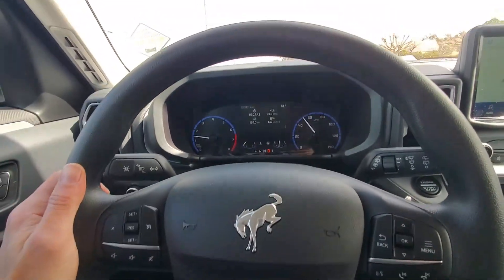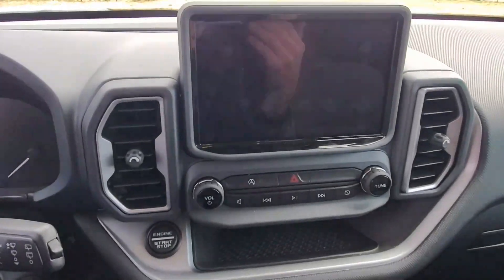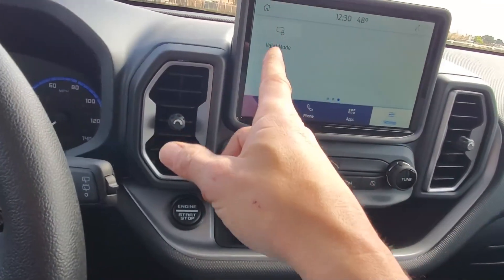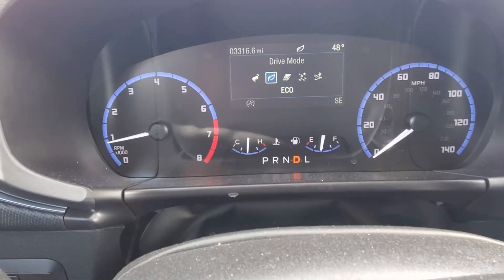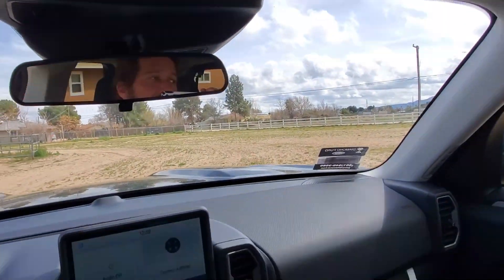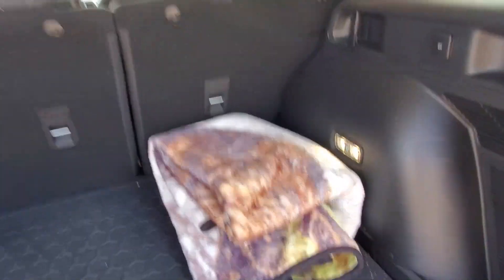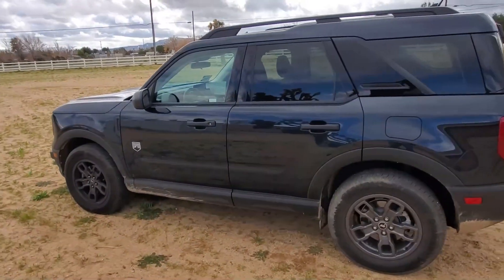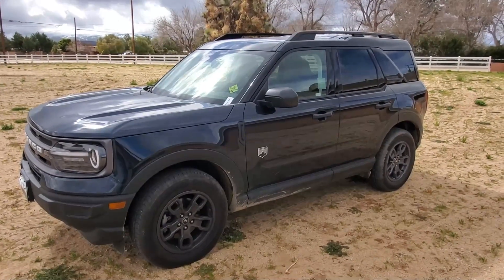Ford Bronco Sport Big Bend Edition Detailed View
In this video we walk through all the details of the Ford Bronco Sport 1.5L Big Bend Edition. This will show you what you are getting into when it come to the possibility buying or driving the smaller engine Bronco Sport. This Bronco Sport is model year 2022 and was sold in 2023, partly because it is a low feature model. The features may be similar on multiple years of production. This is the 2wd version and is missing some 4wd exclusive  features.As always our videos are in first person, rough cut because we make videos to help people not because we film makers. If you have any questions, comment or concern about our content please drop a message in the comments and we will answer back when we can.